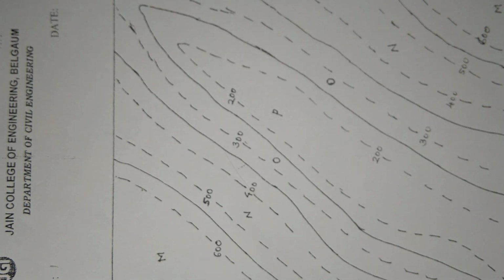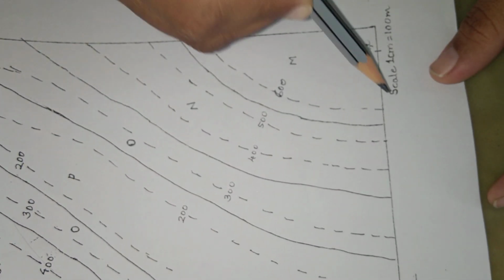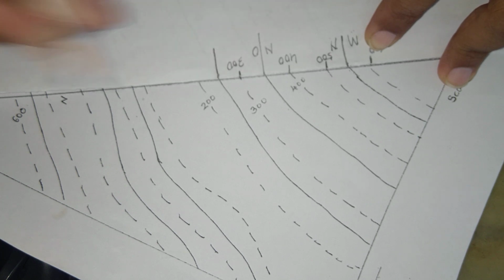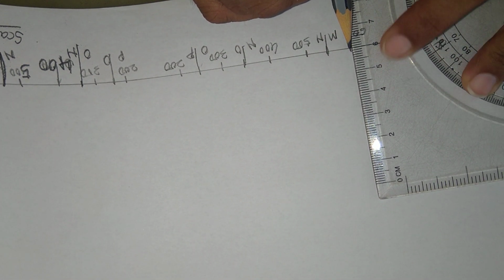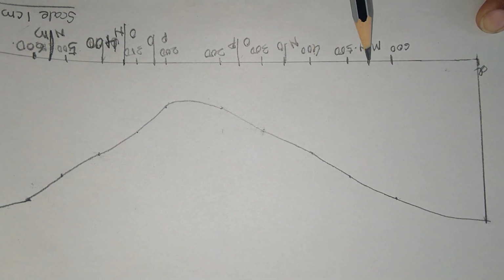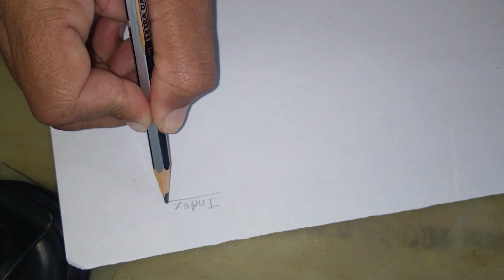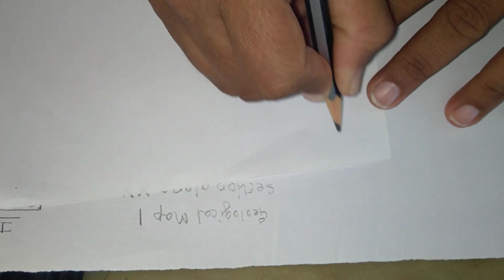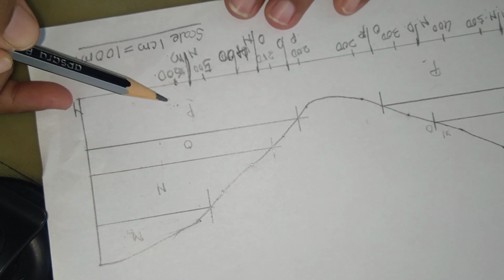JCE CV Engineering Geology Lab Geological Map No. 1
Geological Map No. 1